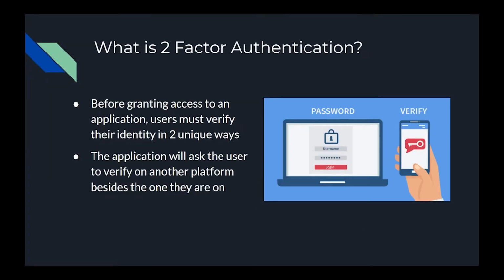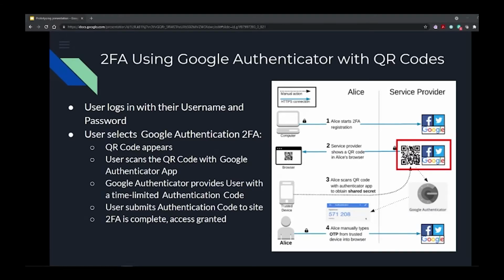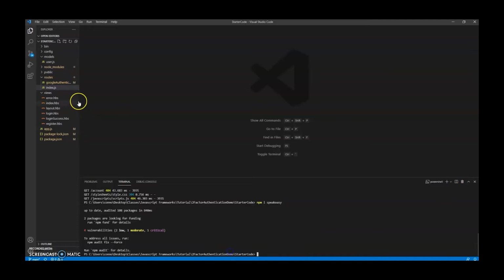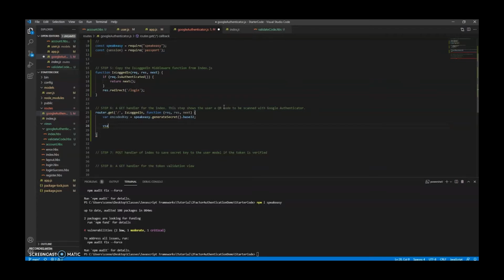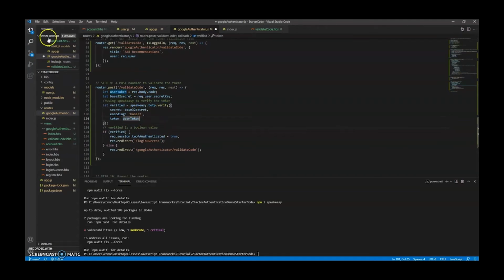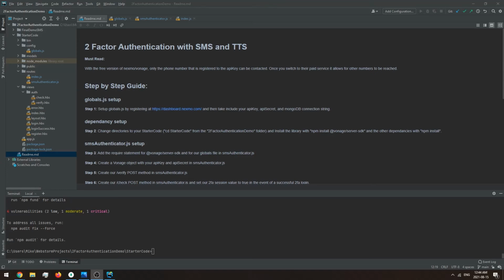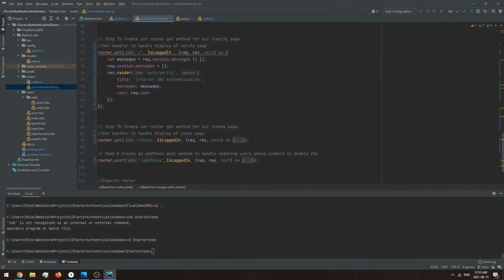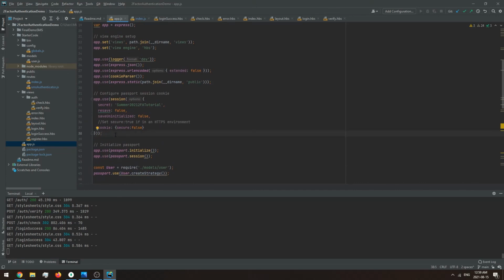2 Factor Authentication - Javascript Frameworks 2068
Tutorial for Javascript Frameworks 2068

Created by  :
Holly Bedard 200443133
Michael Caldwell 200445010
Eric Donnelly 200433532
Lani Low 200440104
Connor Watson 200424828